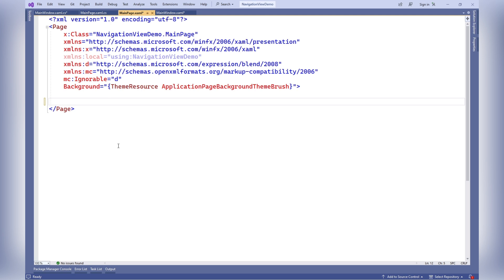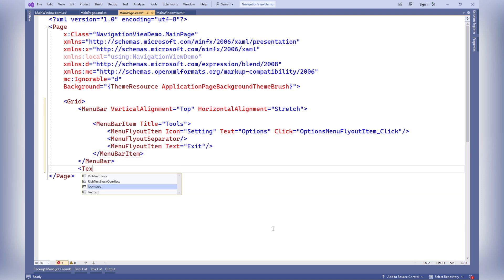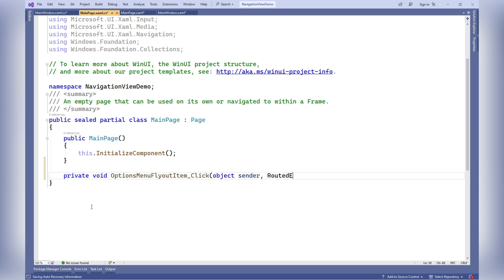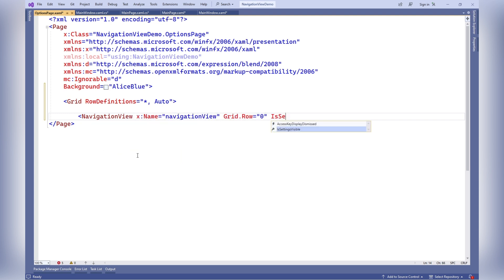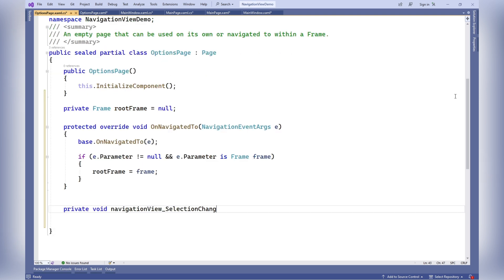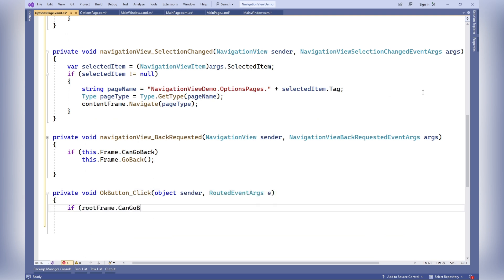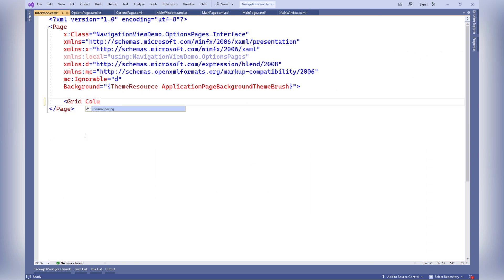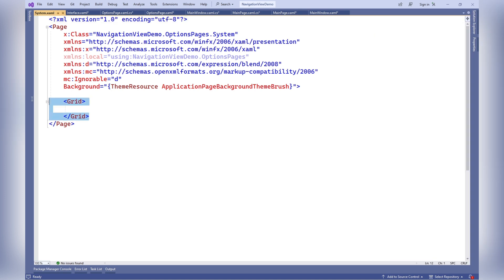Navigation between pages and NavigationView component in WinUI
Explore efficient page navigation techniques using the NavigationView component in WinUI. Learn how to switch between different pages using the navigation capabilities provided by WinUI's NavigationView. Want more programming tips and tutorials?